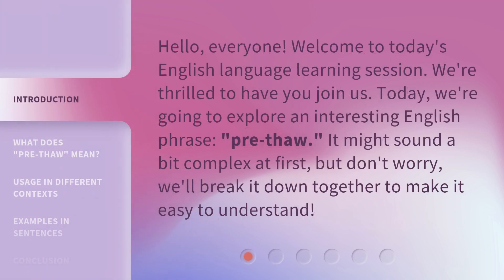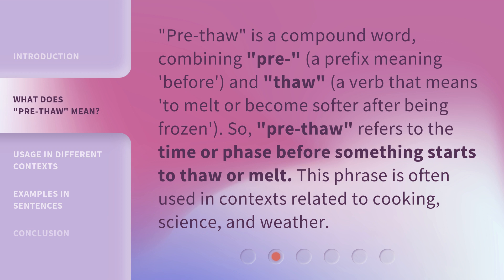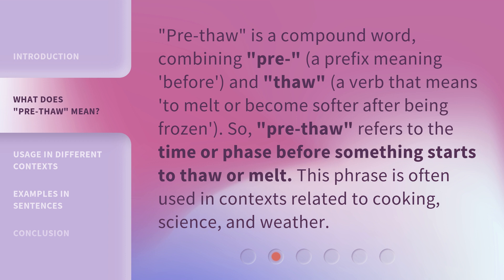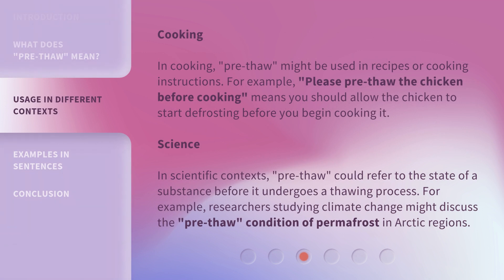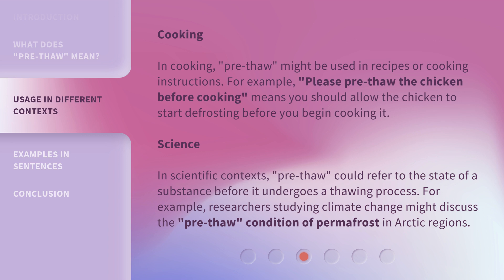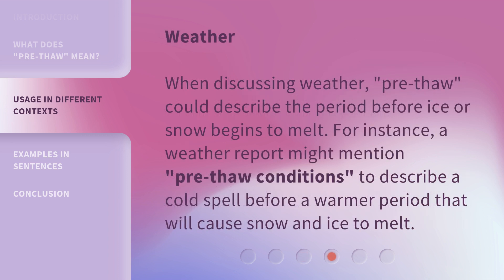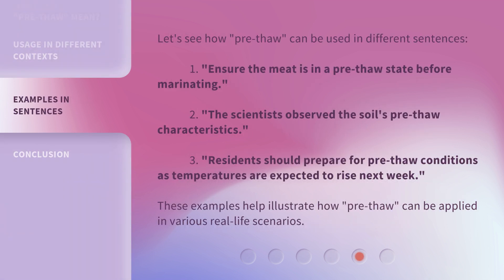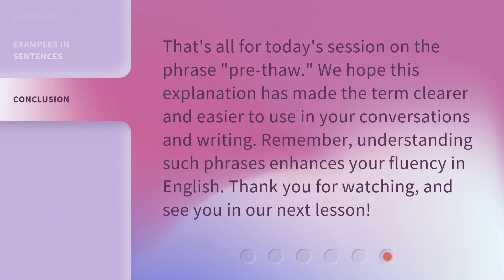Understanding "Pre-Thaw": Simplifying Complex English Phrases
Decoding "Pre-Thaw": Understanding a Complex English Phrase • Join us in this English language learning session as we simplify the complex phrase "pre-thaw." Discover its meaning, usage in different contexts such as cooking, science, and weather, and explore examples of how to use it in sentences.

00:00 • Introduction - Understanding "Pre-Thaw": Simplifying Complex English Phrases
00:30 • What Does "Pre-Thaw" Mean?
00:59 • Usage in Different Contexts
01:54 • Examples in Sentences